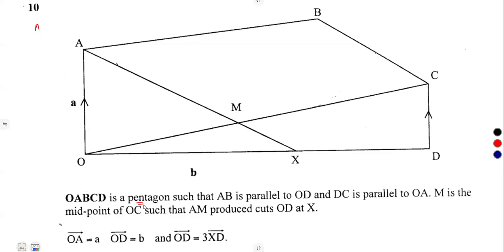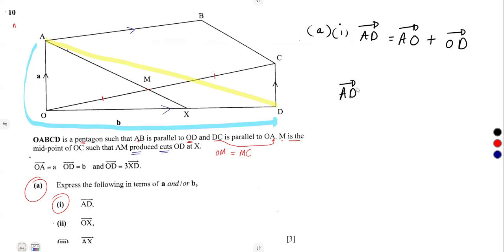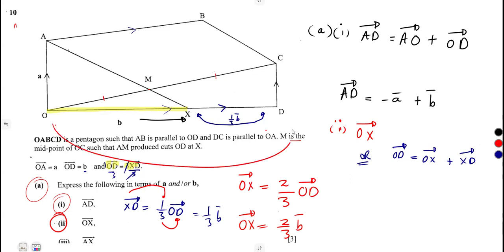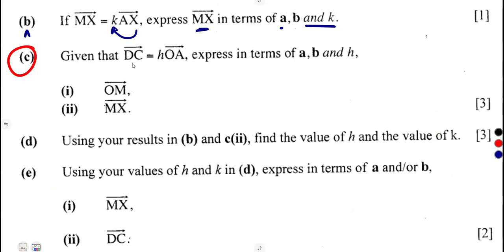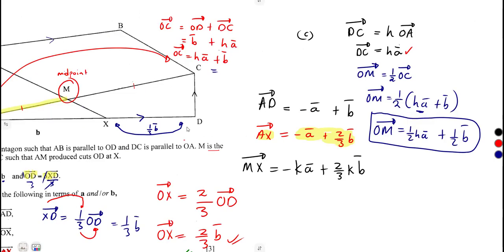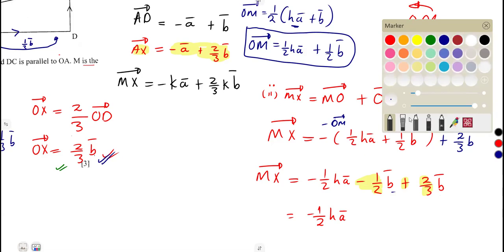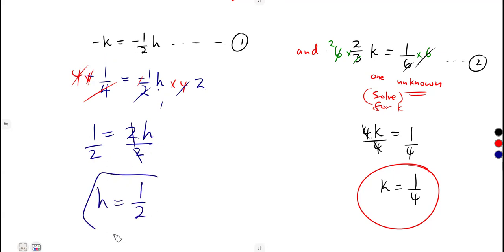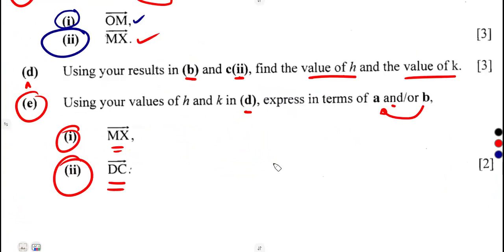Vectors Exam November 2012 O Level Mathematics